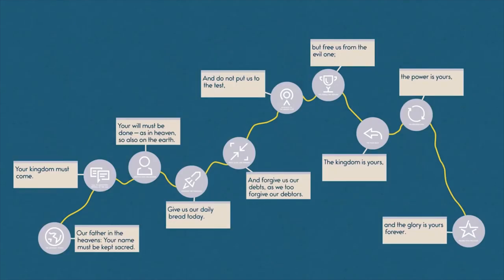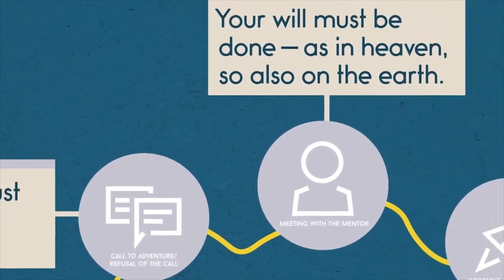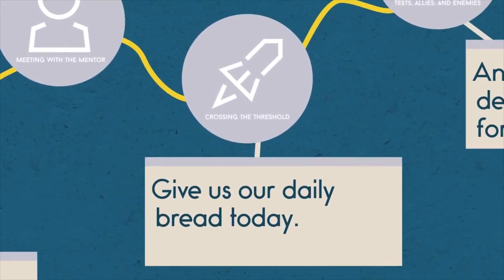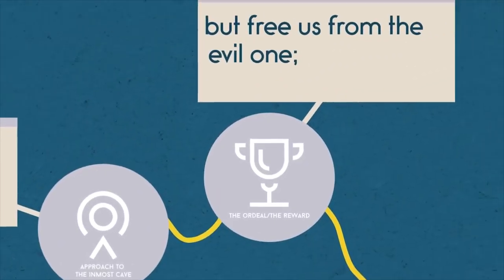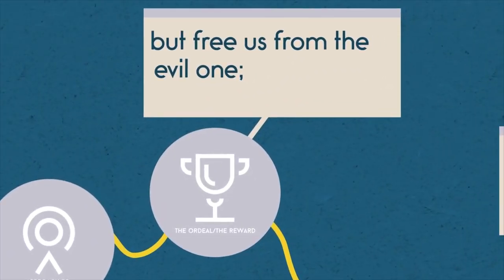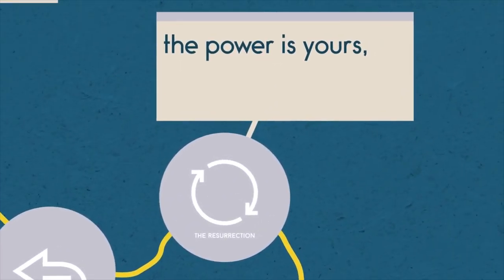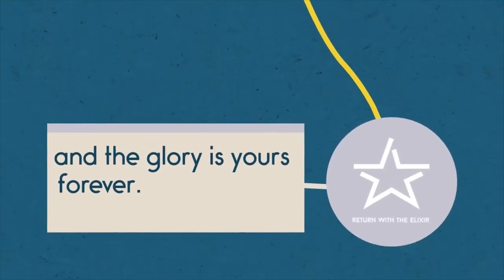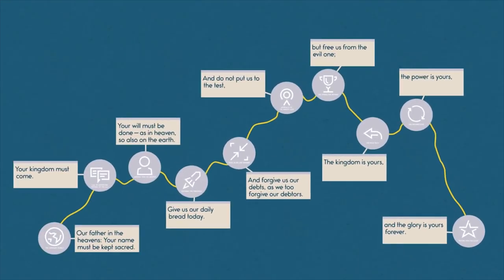What the Lord's Prayer Means For Your Personal Journey - S&L Short Clips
The "hero's journey" is a template for the spiritual journey of life. Can the stages of this journey be found in the text of the Lord's Prayer?

In the full-length episode "6 Spiritual Powers of the Lord's Prayer" we discuss what Emanuel Swedenborg learned about the story hidden in its phrases.